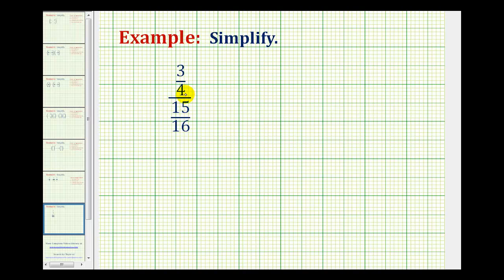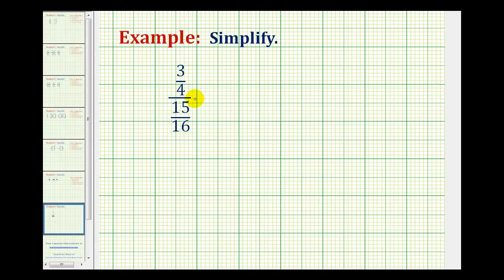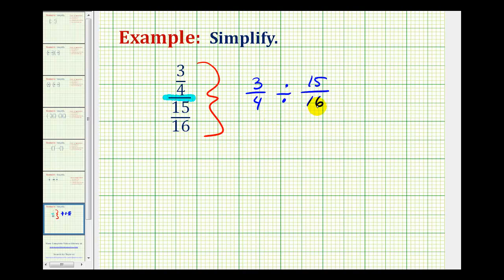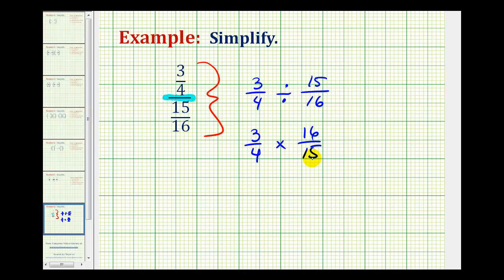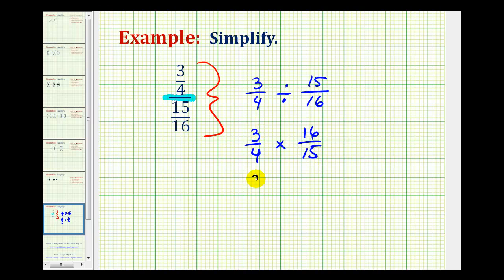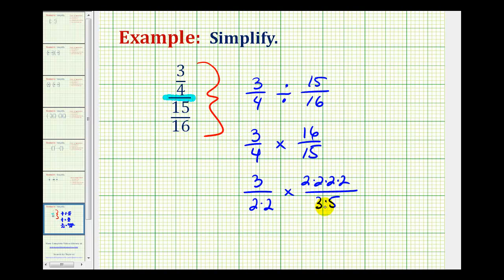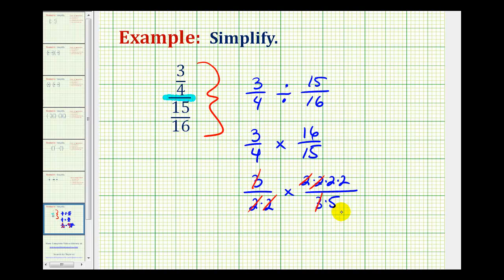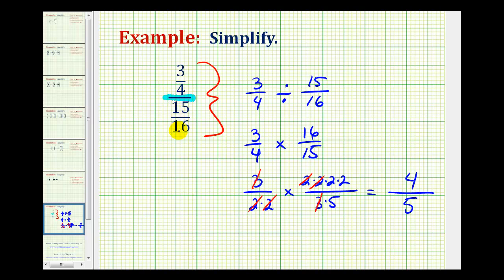Ex: Evaluate a Complex Fraction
This video provides a basic example of how to simplify a complex fraction by rewrite the complex fraction as a division problem.